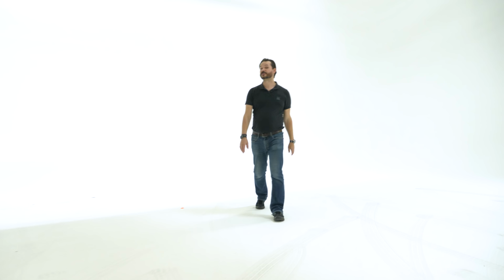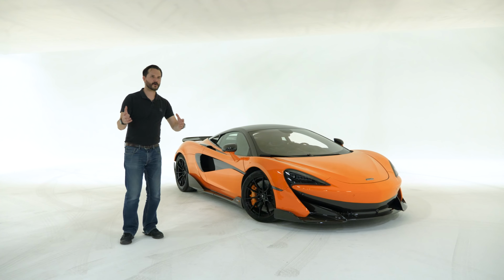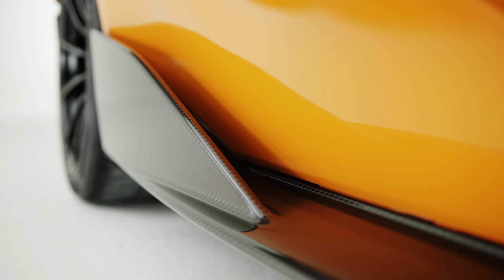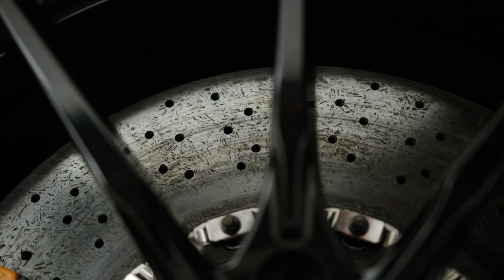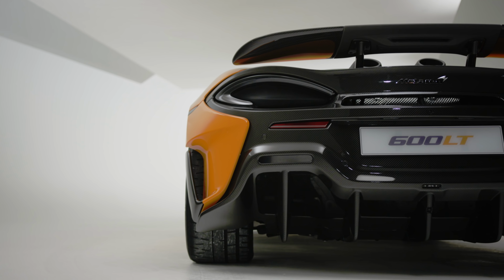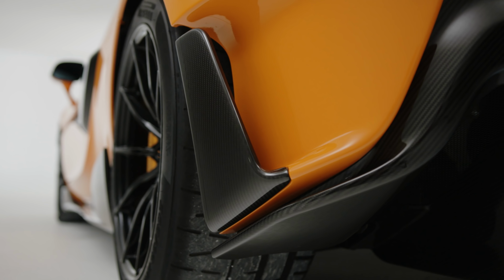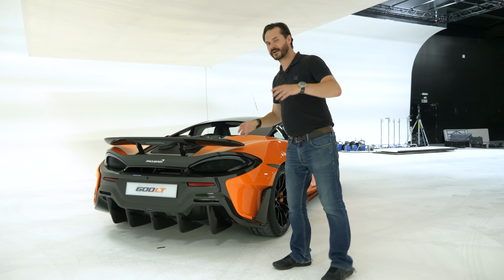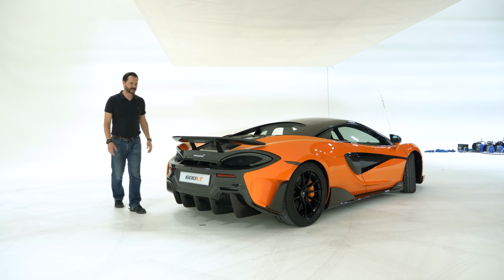McLaren 600LT: FIRST LOOK - Carfection (4K)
What do you get when a McLaren 570S sheds a lot of weight, gains some sweet new aero and moves the exhaust right next to the engine? The new McLaren 600LT and my word, it's a looker..